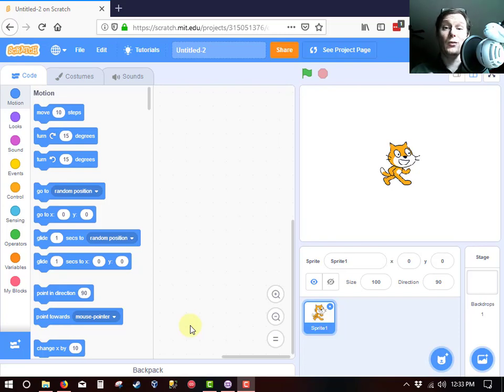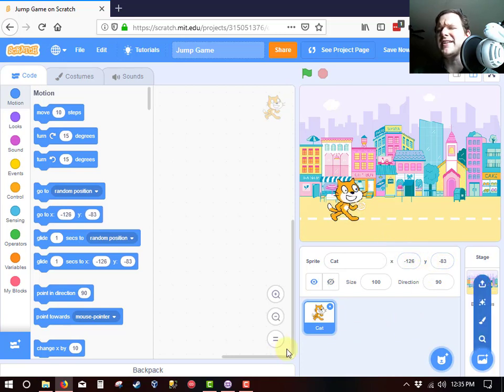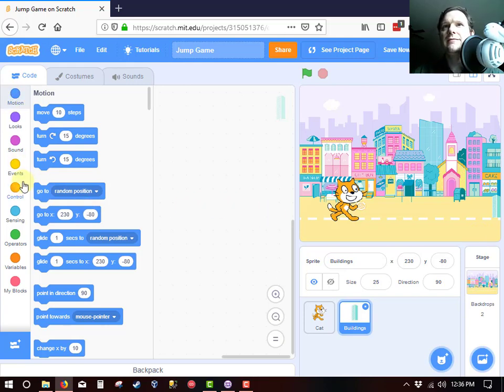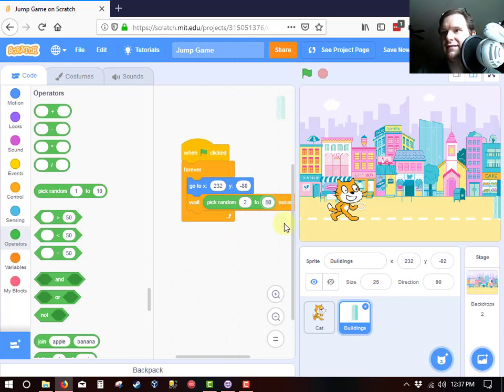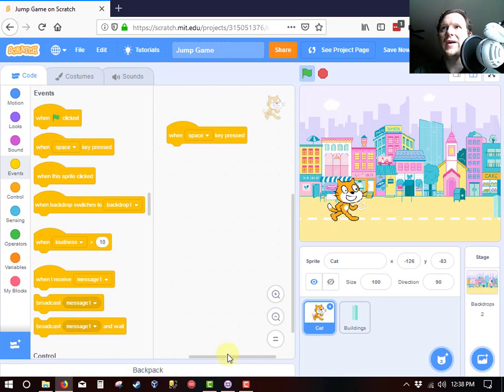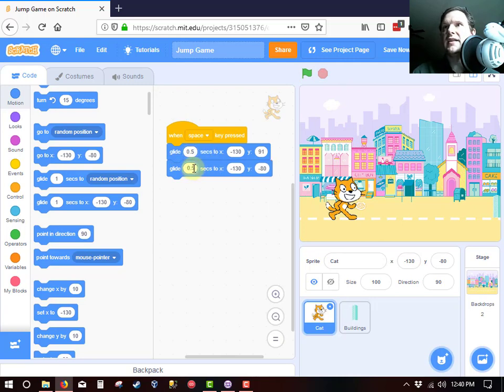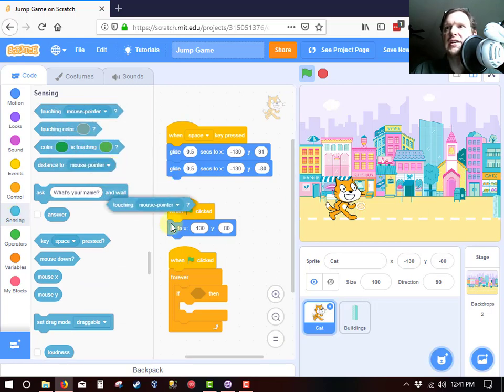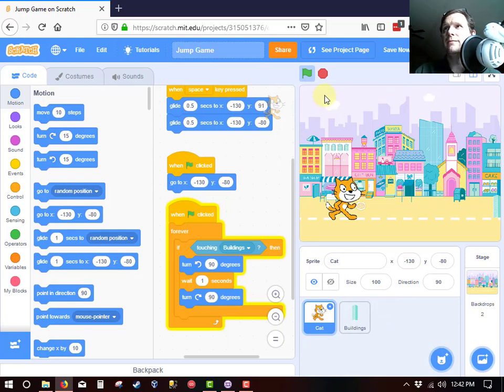The Jumping Cat Game in MIT Scratch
In this game, we create a cat who leaps over buildings. There is no prior work or experience required to create this video game yourself. Just get an account on the MIT Scratch website and follow along.